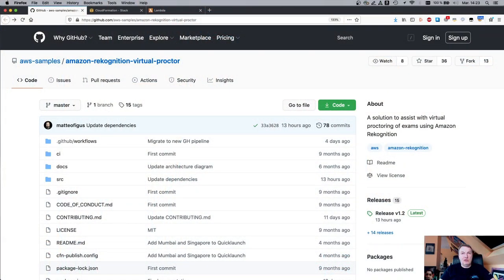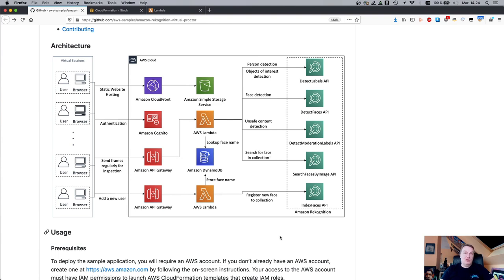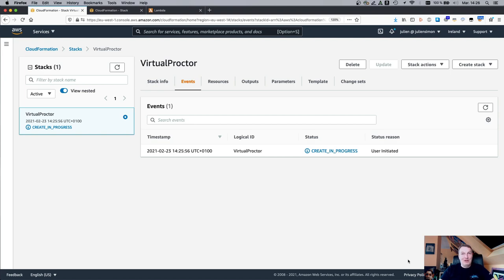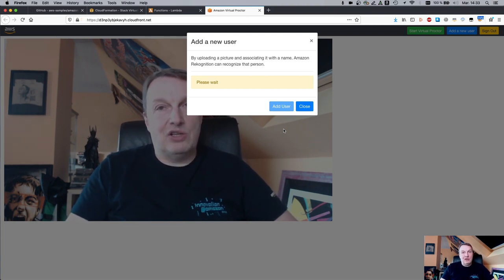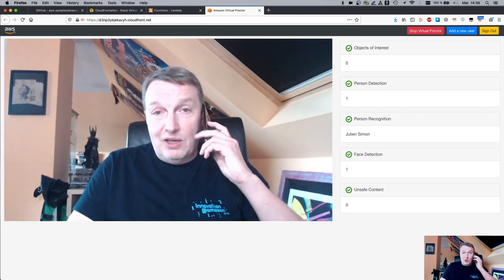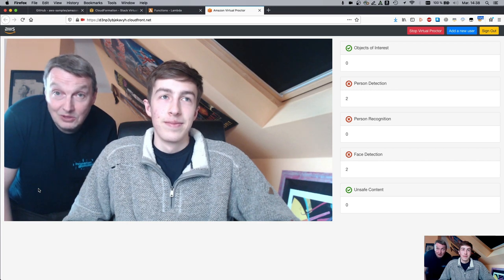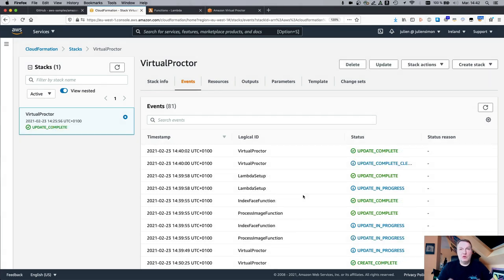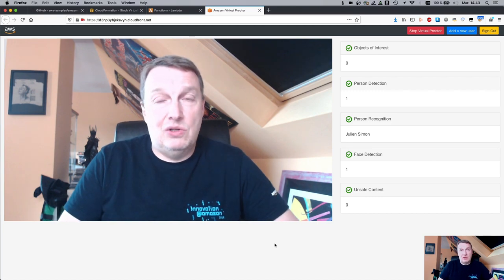Virtual Proctoring with Amazon Rekognition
In this video, you'll learn how deploy a web-based application for virtual proctoring, implementing face recognition and object detection with Amazon Rekognition. Very fun demo!

For more content:
* AWS blog